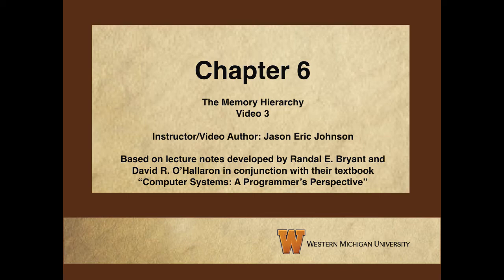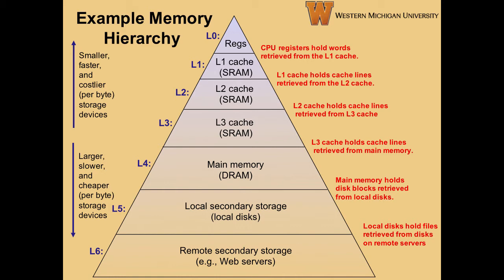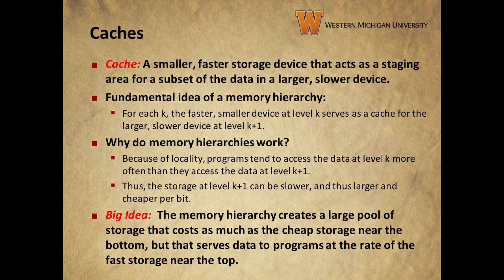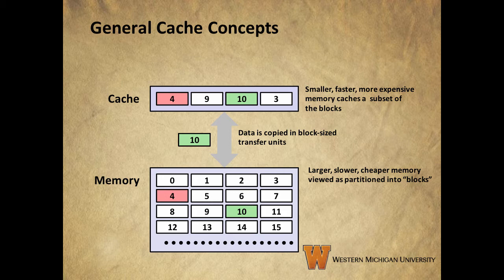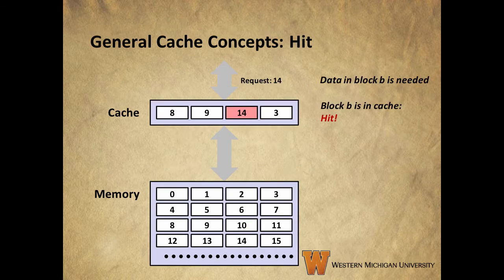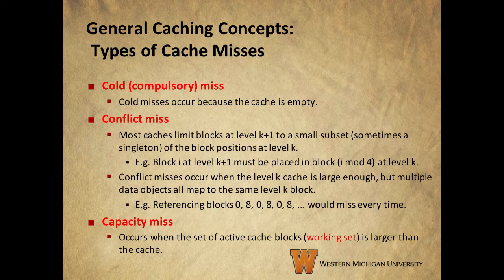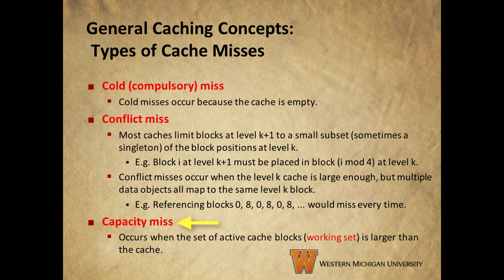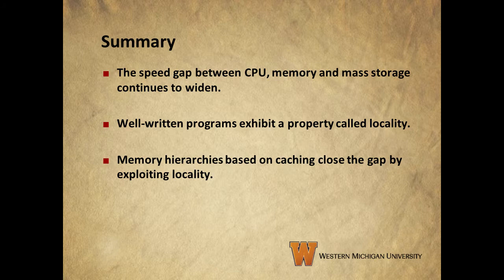Computer Systems-Chapter 6, Section 3